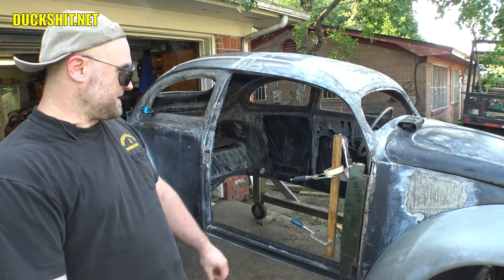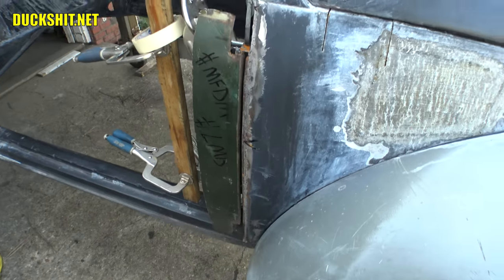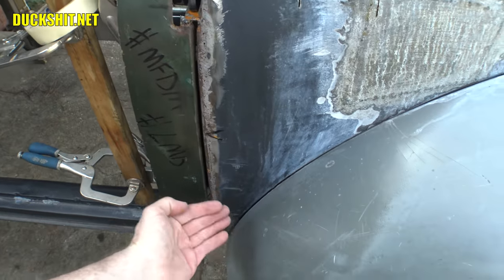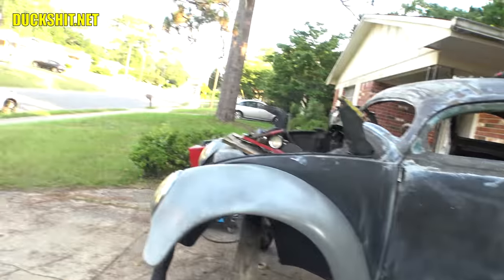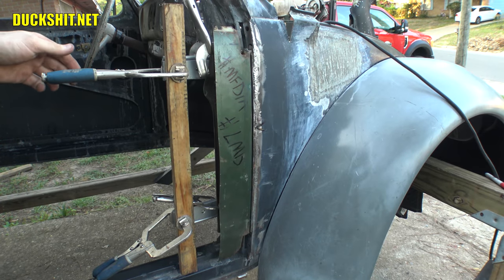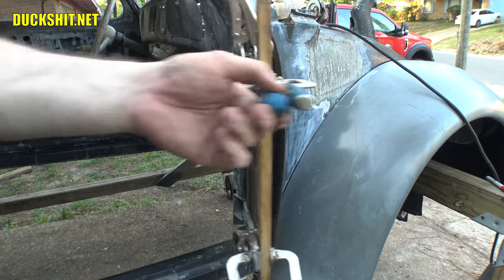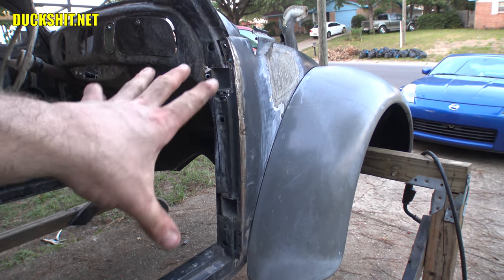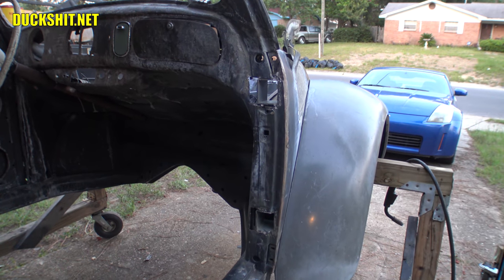Hinges Fit! - VW Beetle Hidden Door Hinges 6 - ROTTEN OLD 1956 - 103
Moved the hinge the last few millimeters to get them into position so the door clears the body properly when its opened.

Straightening out the hidden hinges (they were manufactured and shipped all crooked!) Testing the hinge position in the VW Beetle A pillar with a section of a rusty VW Beetle door removed from a 1956 VW Beetle.

Cutting into the doors for some custom recessed hinge mount pockets. For some shaved VW Beetle door hinges!

I never liked the appearance of the external door hinges on a VW Beetle at all... they just do not go with the smooth flowing lines.  I've always wanted to remove the VW Beetle door hinges and install a proper hot rod hidden door hinge instead.

Hidden Hinges
Goggle Sunglasses
Mirror Sunglasses
My XXXL Work Gloves